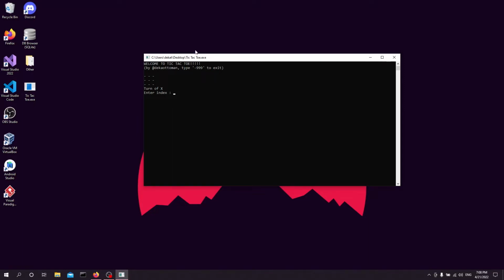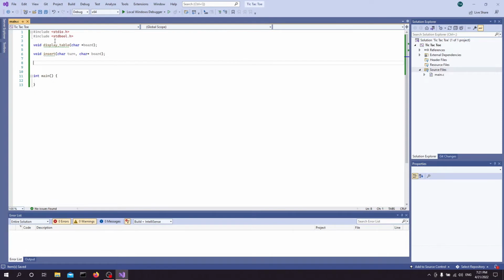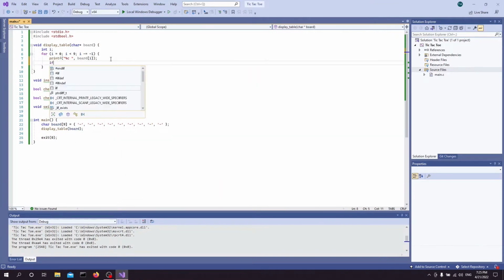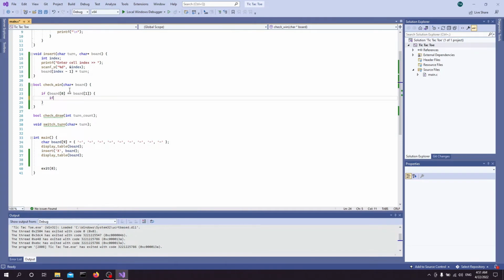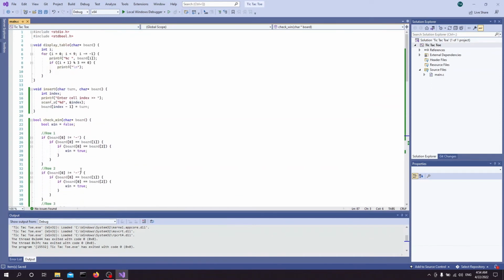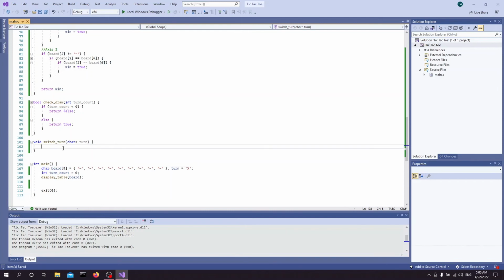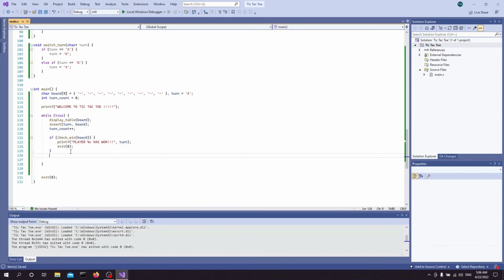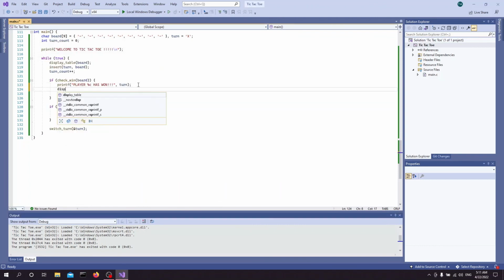Programming Tic Tac Toe in C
Tic-tac-toe, noughts and crosses, or Xs and Os is a paper-and-pencil game for two players who take turns marking the spaces in a three-by-three grid with X or O

Programming this game is usually a beginner level exercise for python learners including me when I was one. So in this video we tried implementing it in a different programming language (C).

Make sure to stay safe and as usual, always keep improving.
Sincerely...
-Your host, @dekaottoman